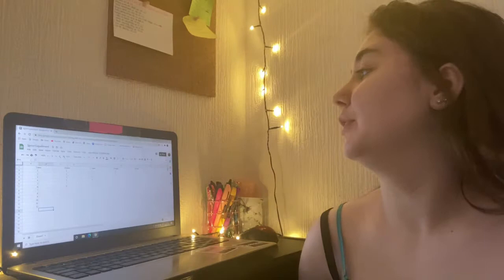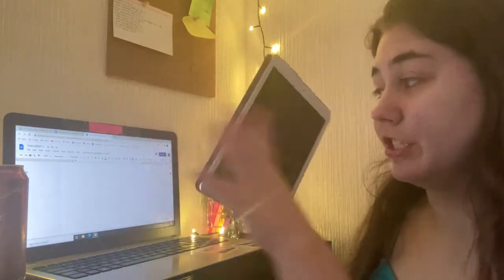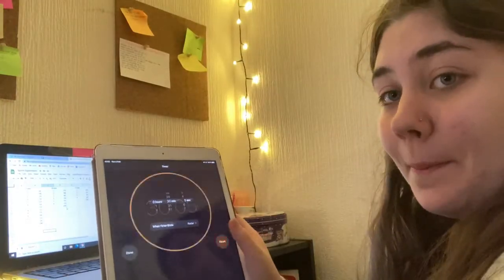What Sprint Time Is The Best? | a writing experiment and vlog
As someone who likes to do a lot of sprints to get words in, I thought testing the best sprint time would be interesting! So in this writing vlog, that's exactly what I do! I manage to get some good words written, but I also manage to discover my best sprint time! How long do you like sprinting for?

Time stamps!
0:00 - 1:36 -- Beginning
1:36 - 18:32 -- 5 Minutes
18:32 - 22:42 -- 10 Minutes
22:42 - 28:17 -- 15 Minutes
28:17 - 33:09 -- 20 Minutes
33:09 - 36:57 -- 30 Minutes
36:57 - 39:00 -- Looking at data + End

Links!

Credits!
Outro: July by Jeff Kaale (go check him out on Instagram and Facebook!
Morning by LiQWYD
Harmony by Ikson
For Love by Jeff Kaale
Paradise by Ikson
Sunny by Ikson
Whenever by LiQWYD